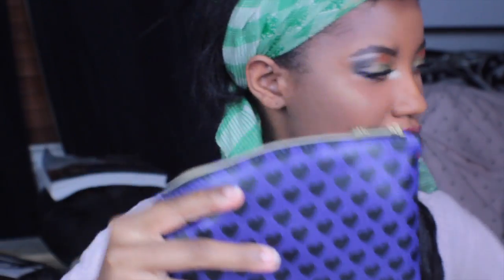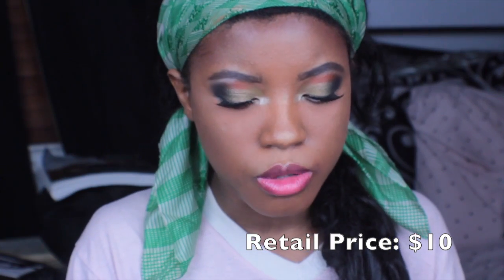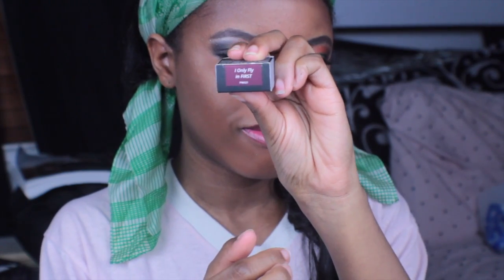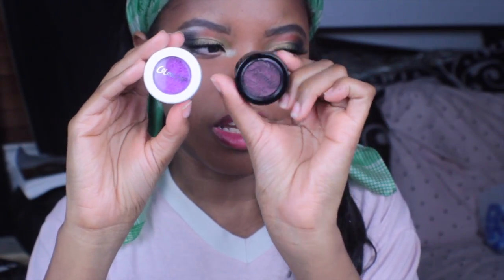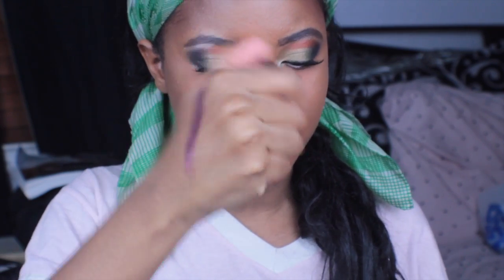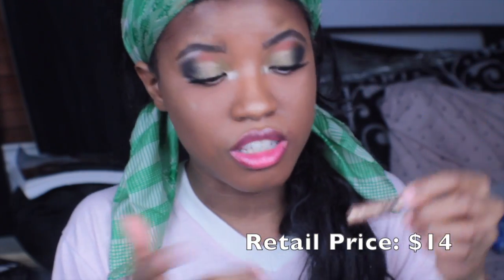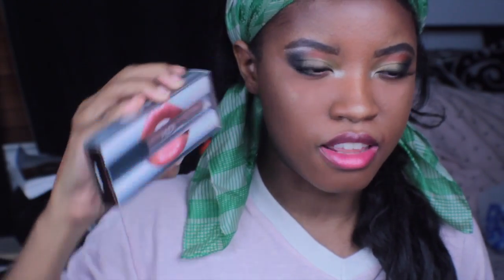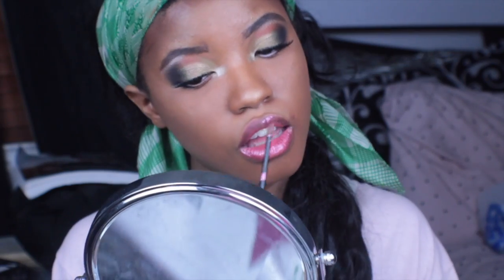Ipsy Glam Bag Unboxing | November 2018| ImJustJazzmine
Really ipsy.